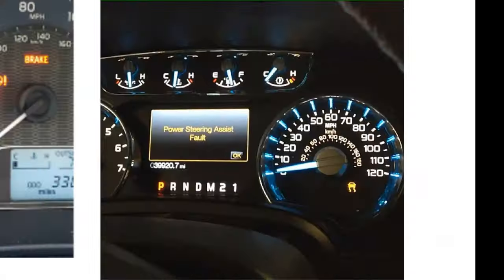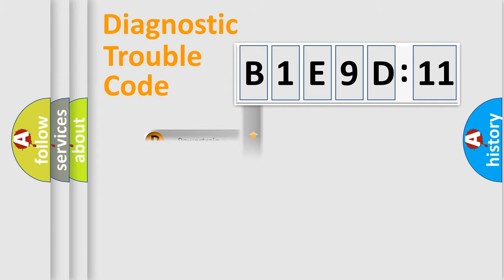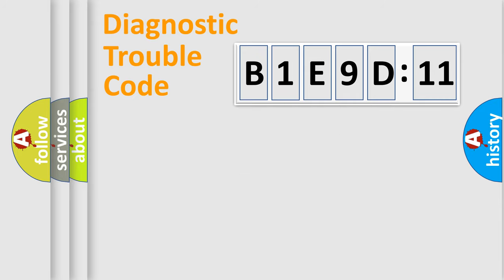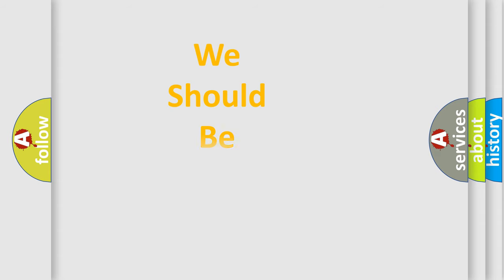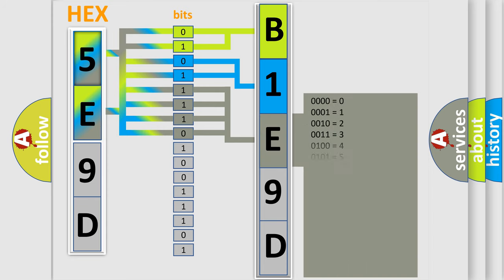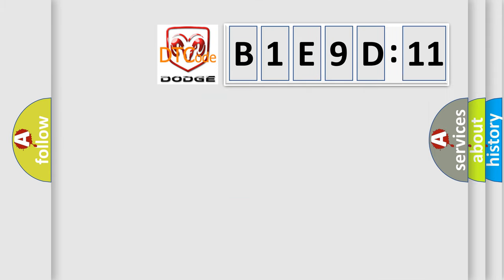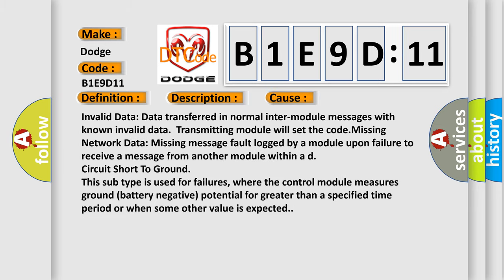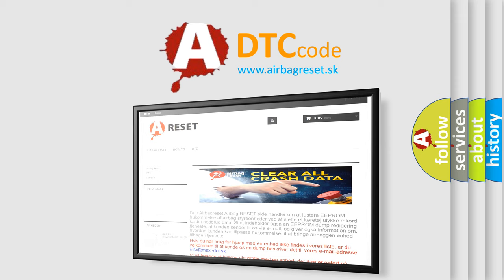DTC Dodge B1E9D-11 Short Explanation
Contents:
0:21 Basic DTC analysis according to OBD2 protocol standard.
1:48 Insight into programming
2:58 A diagnostically understandable description of the Diagnostic Trouble Code
3:05 Basic error definition

Make:
Dodge
Code:
B1E9D 11
Definition:
Data Circuit Message
Description:
Key on,and the PCM detected that invalid or Missing Data from the Engine Coolant Fan Status was received on the SCP data bus.Note: Network codes occur during module-to-module communication failures.Invalid and Missing data network faults are outlined b
Cause: